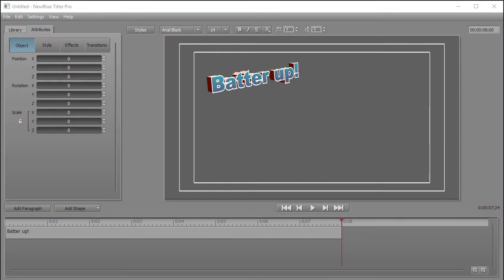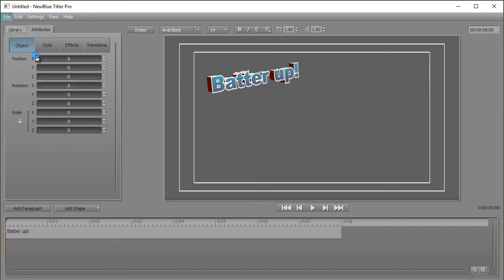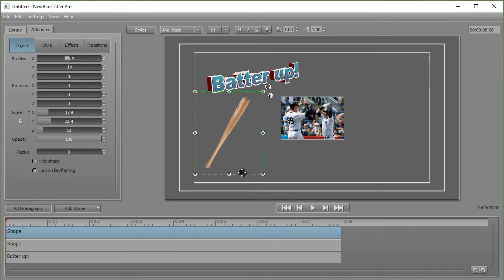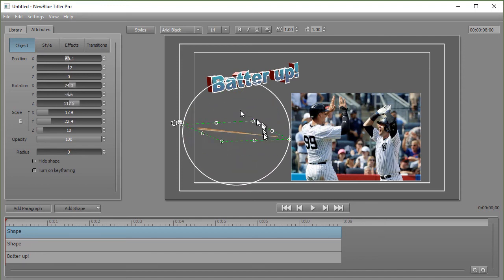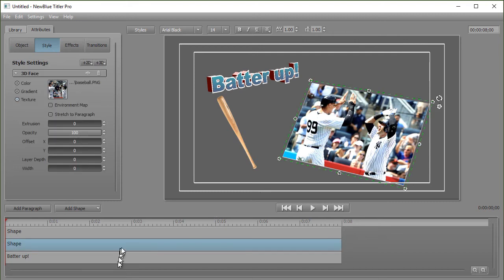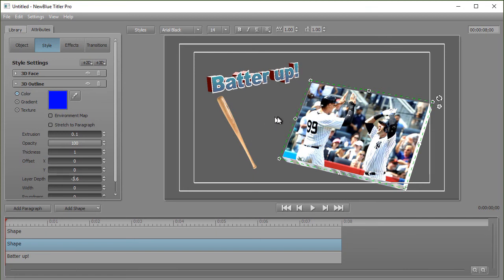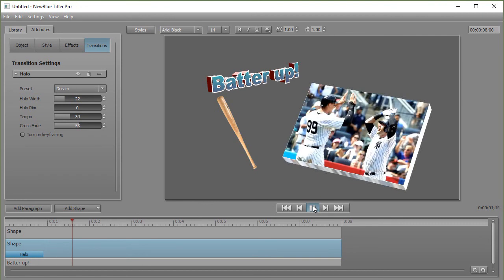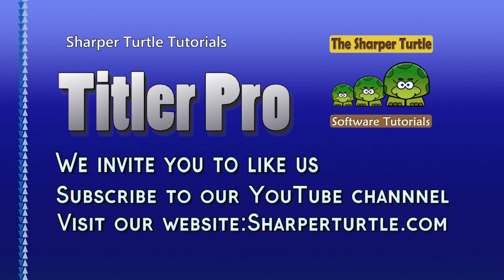Titler Pro - How to import and format graphic objects